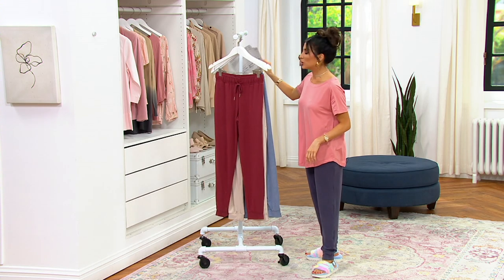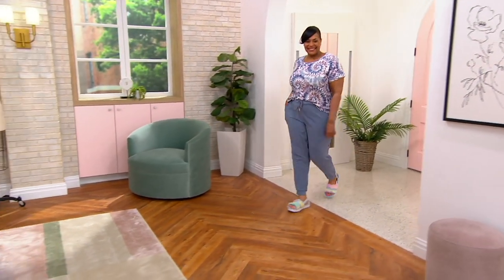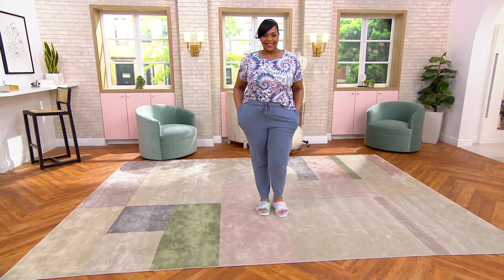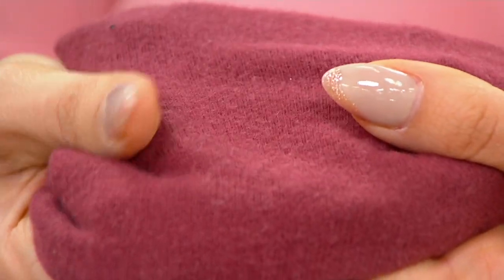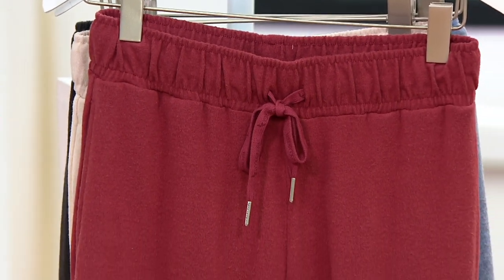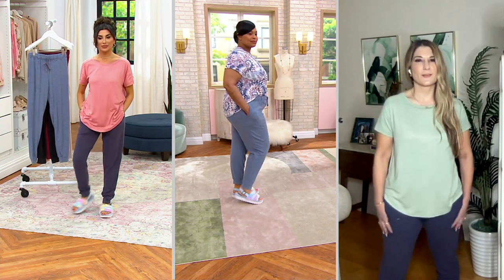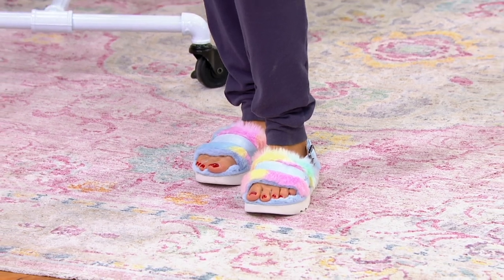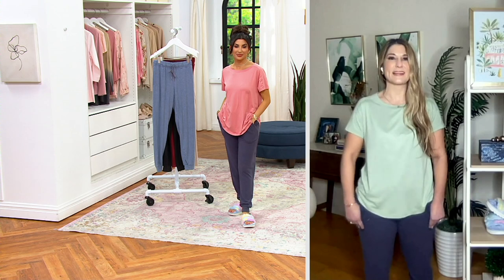Koolaburra by UGG Sweater Knit Jogger Pants on QVC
Cozy up to this cute, casual favorite. Sporting a jogger silhouette and brushed-face sweater knit, these pants are a perfect go-to for coffee dates, carpools, and dates with your sofa and a good movie. From Koolaburra by UGG.